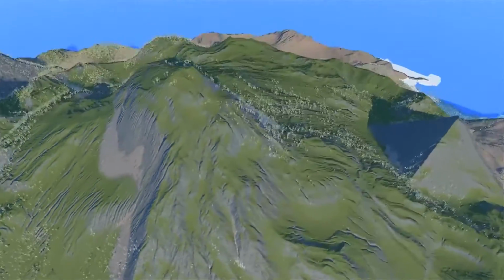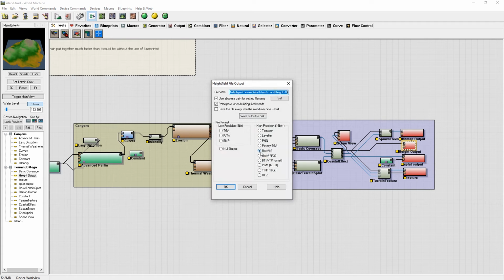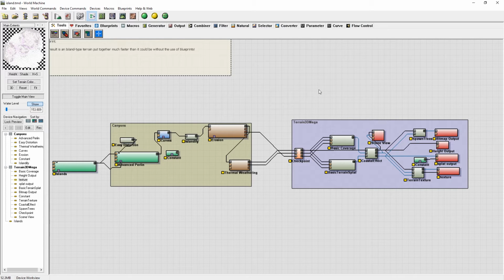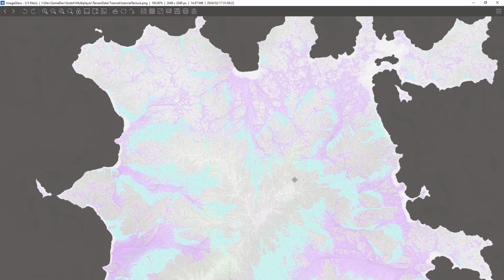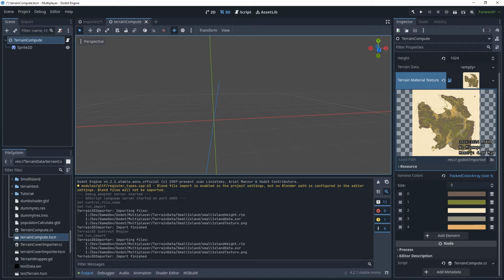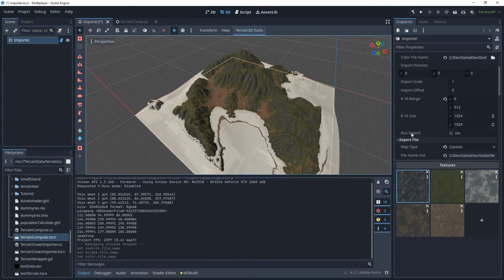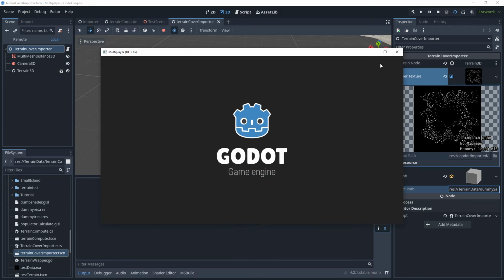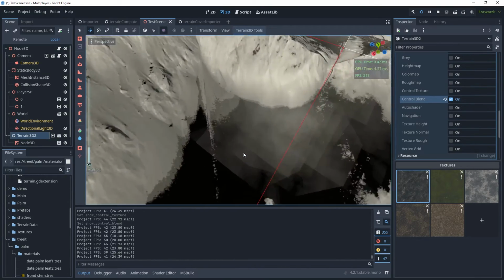How I use WorldMachine with Godot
I made this video so I can return to this project in like 6 months and not want to rip my eyes out. This is more of a showcase than a tutorial but if you want the code or more specifics about how any of this work please send me a message or leave a comment and I'll make another video.